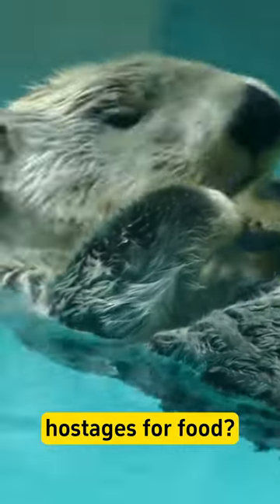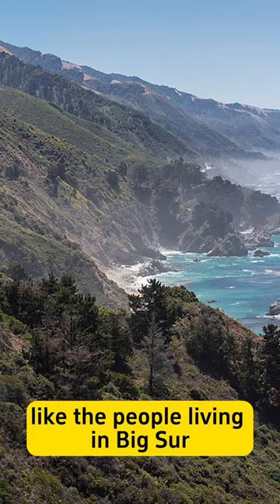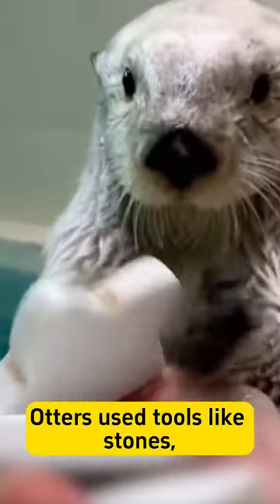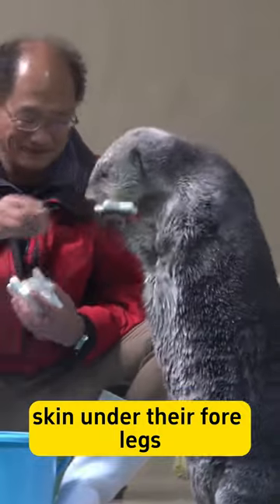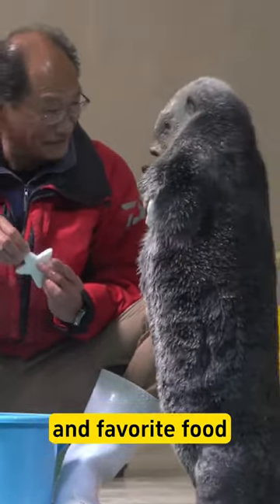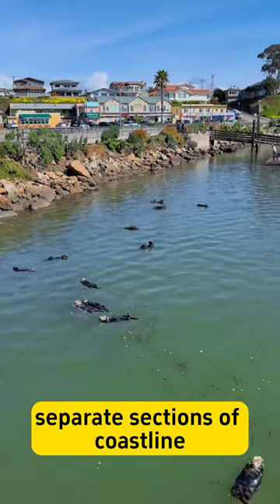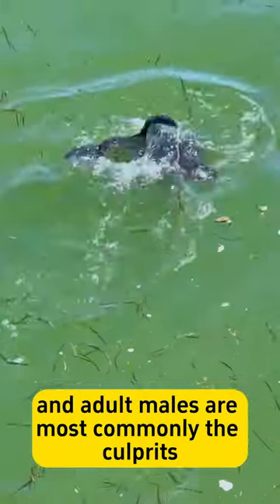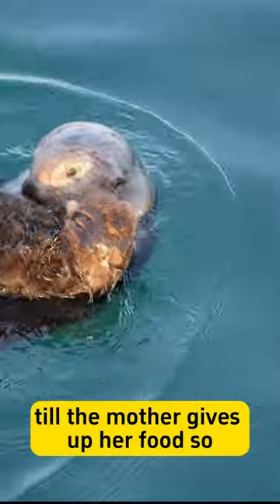Did you know otters take hostages for food?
The cute and cuddly otters have a dark side to them. They kidnap pups and hold them hostages till the ransoms are paid.